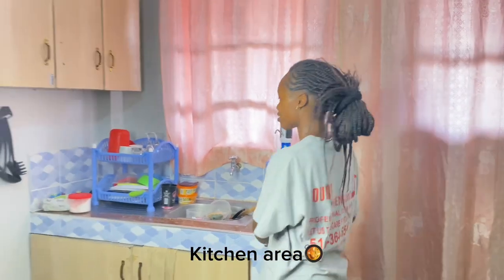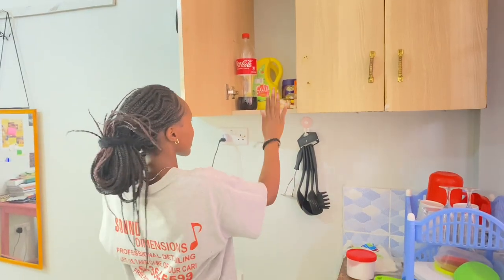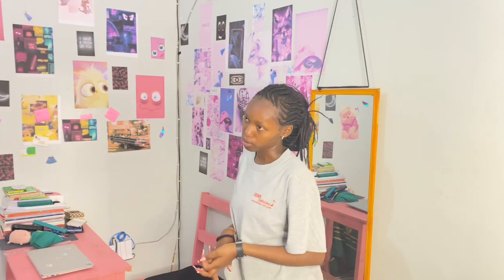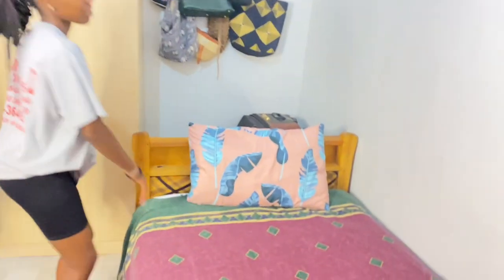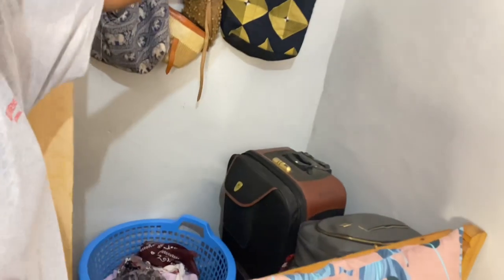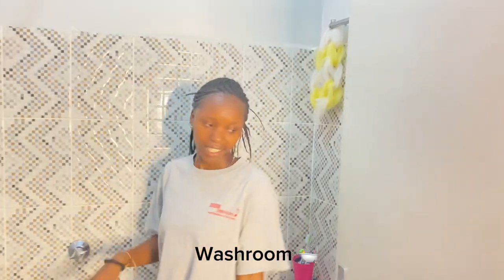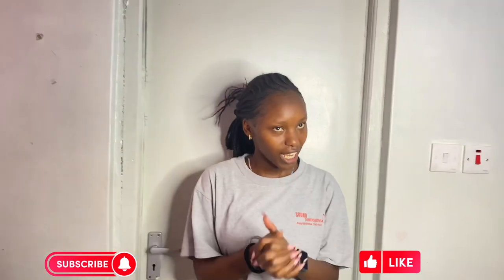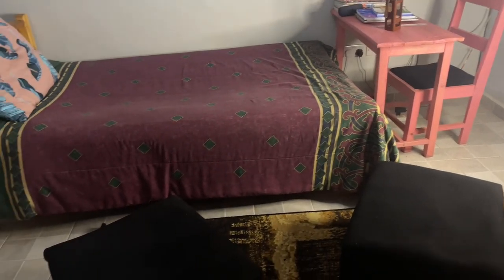House tour 🏠;studio apartment/bedsitter